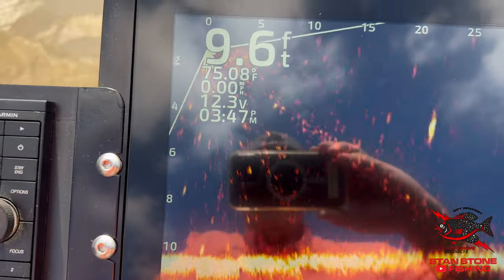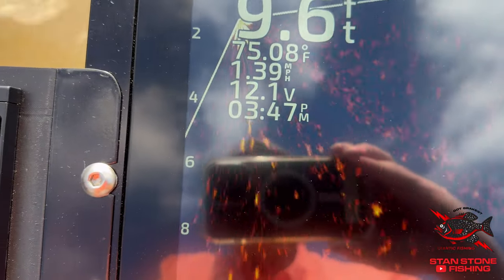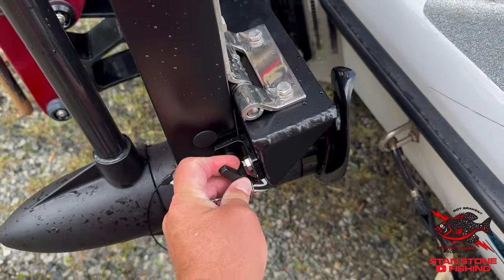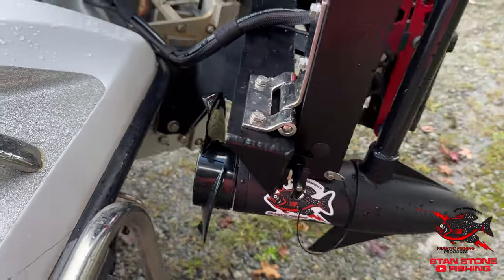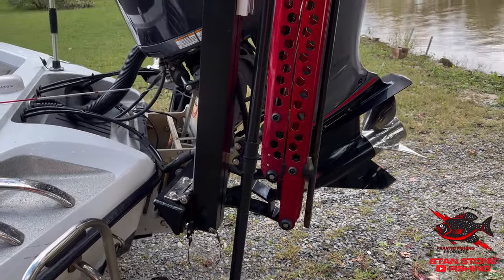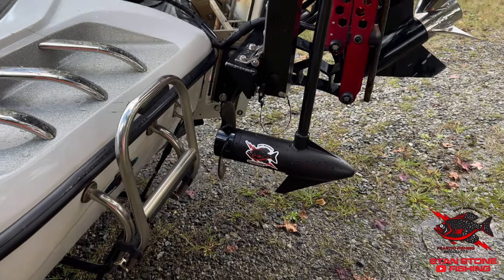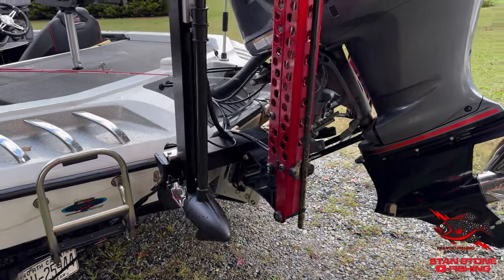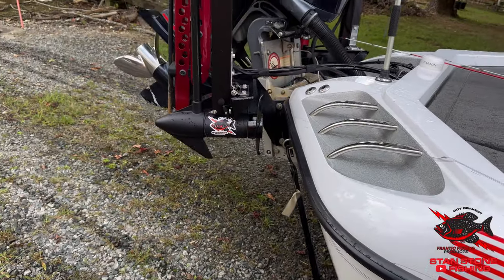WATCH NOW "BIG NEWS" Forward Facing Sonar Boat Brakes CRAPPIE BRAKES!!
Frantic Fishing Products
4160 Antler Dr
Greenwood, AR 72936